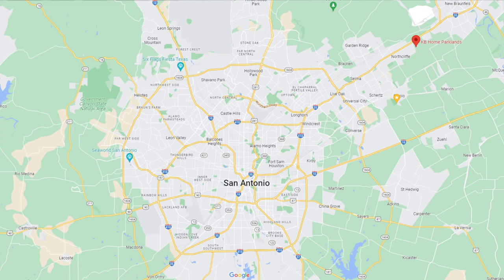KB Homes | Parklands Community | Plan 2245 | 3-5 Beds | 2.5-3 Bath | Schertz Texas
Starting From $303,995 (Plus Lot premium, Options, and Design)

This two story, new construction home is located in Schertz Texas and it has plenty of options for you. This plan can have 3 to 5 bedrooms, and comes with 2.5 baths with an option for a third, full bath. All of this is nestled within 2,245 square feet of living space!

Ready to start the conversation of moving to San Antonio Texas??

📅Schedule a Zoom Call So We Can Meet "In Person":
If this is your first time to this channel, and you want to know everything about eating, sleeping, working, playing, the good, and the bad of living in San Antonio, Texas, then subscribe▶ and tap the bell🛎 for notifications so you can be the first to know about the current market in San Antonio.😁
We get calls and emails everyday of people just like you, looking for help on making their move to San Antonio and we absolutely love it.😍 Whether you are moving in a few days or few months, give us a call☎, shoot us a text📝, or send us an email📨 so we can help you make a smooth move to San Antonio, Texas.🤠

🔎Search homes for sale in the entire San Antonio area NOW

💎Know someone who needs a Realtor referral, ANYWHERE IN THE USA?

Brock Bremmer is a real estate agent and real estate investor in San Antonio, TX and has a passion for helping others around him. As a seasoned agent, Brock is committed to learning from others and providing excellent service to all clients.